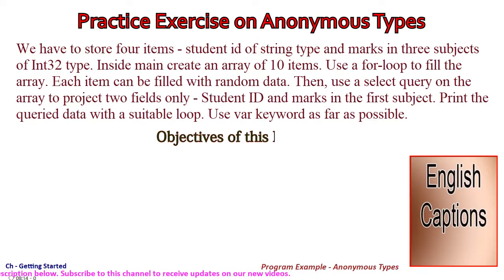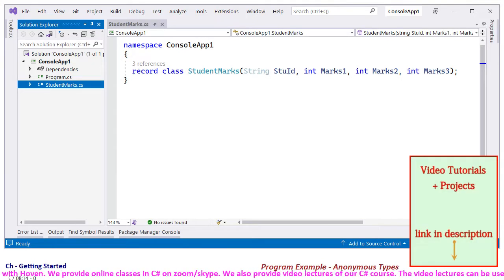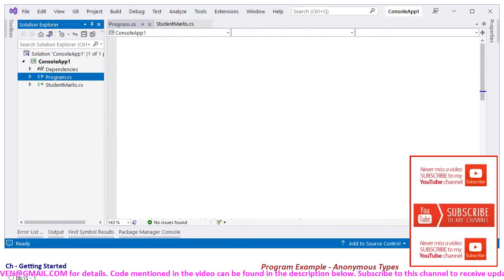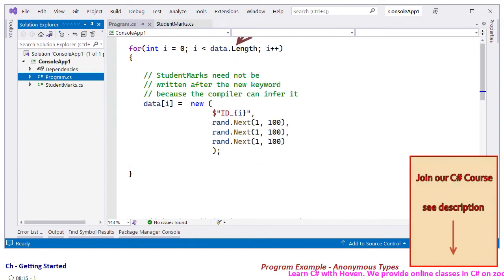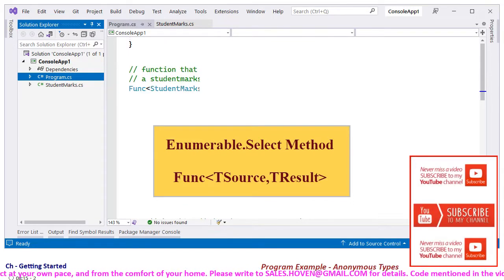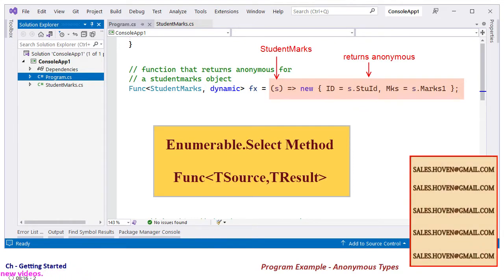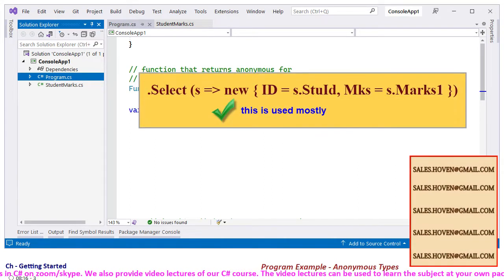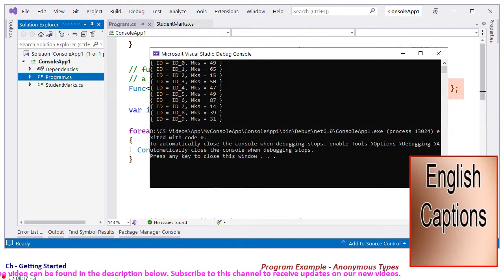Practice Exercise in C# - Anonymous Types | C# Getting Started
LEARN SYSTEMATICALLY!

Practice Exercise in C# - Anonymous Types